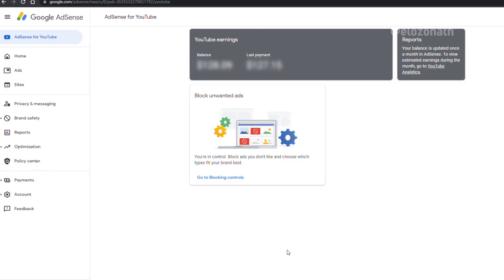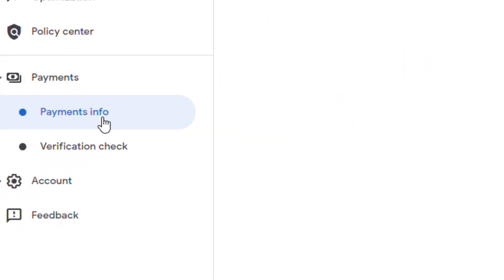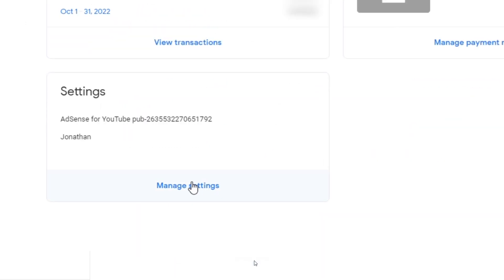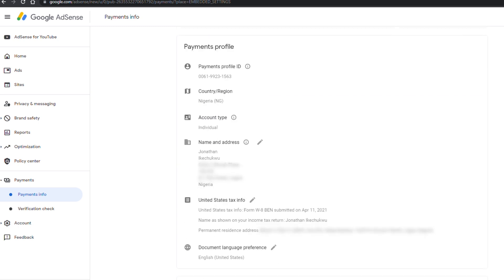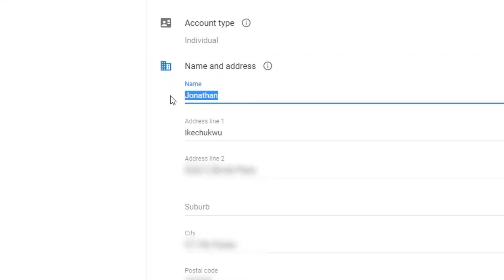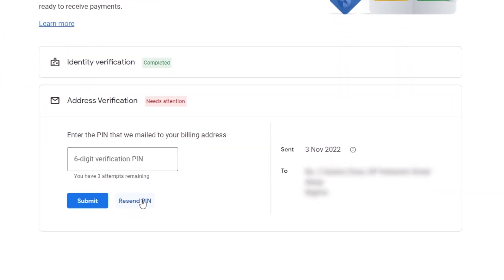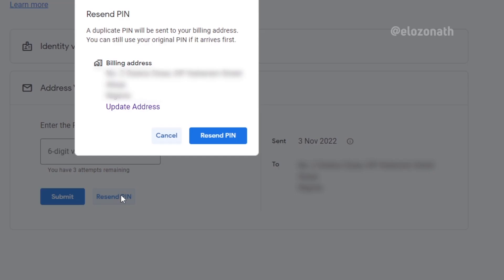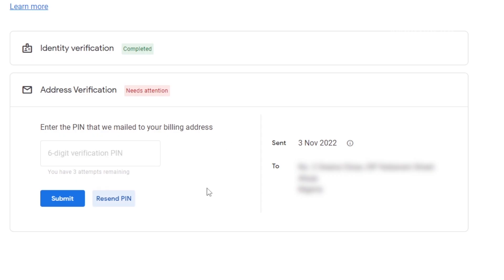When You Can't Verify Your Identity in AdSense - Do This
An easy way to verify your AdSense account identification with someone else's document.